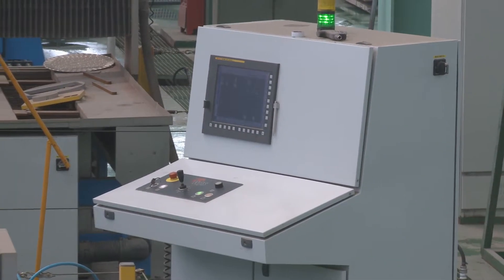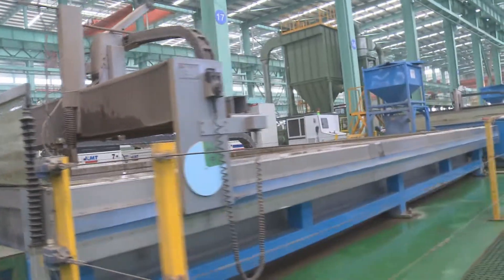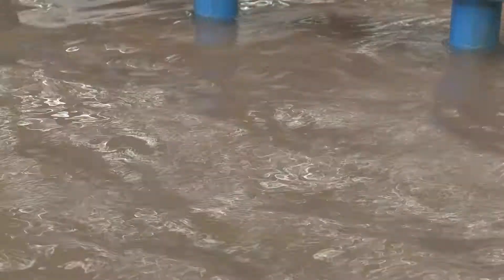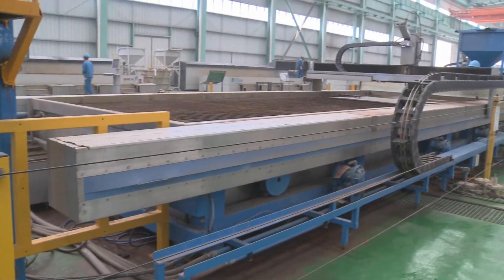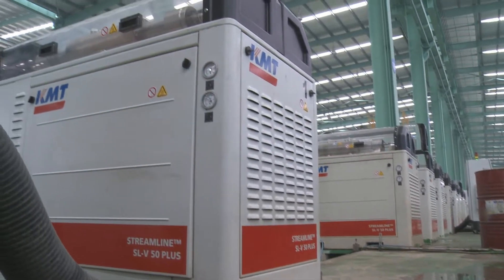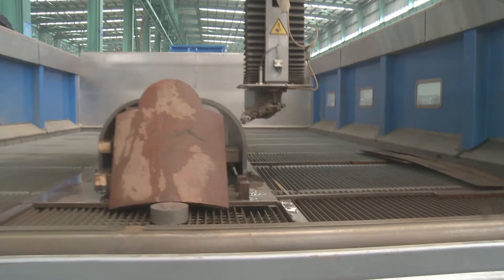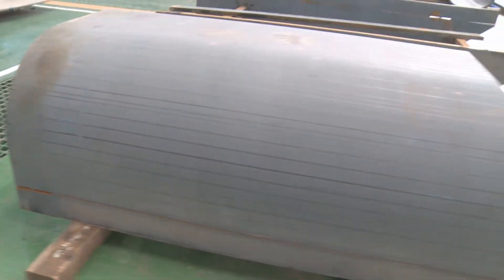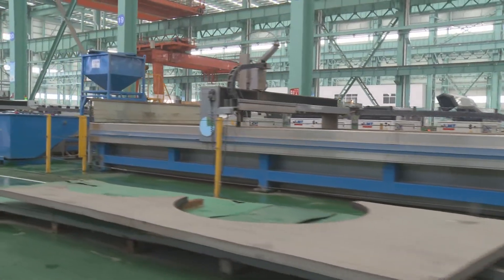The World's Largest Waterjet Cutting Centre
Jiangsu Daming Manufacturing, in China, chose Water Jet Sweden when equipping the world's largest waterjet cutting centre. The wide variety of machinery installed range from single 2D, 3D BevelJet and full 5 axis cutting.